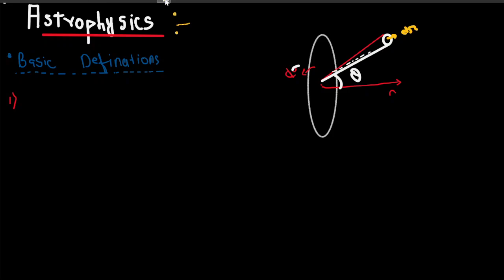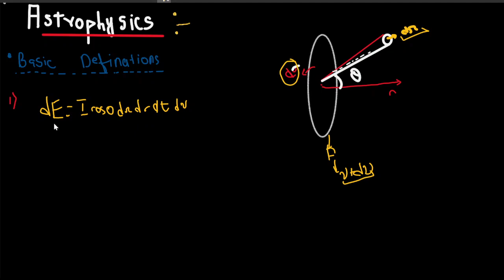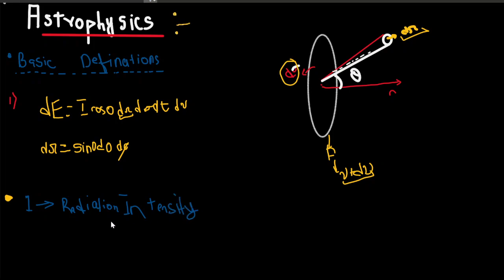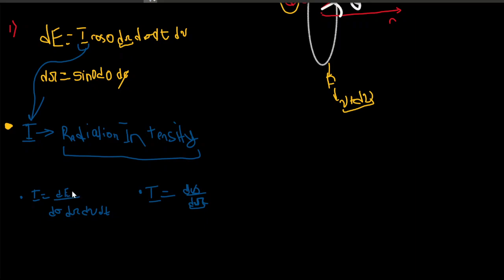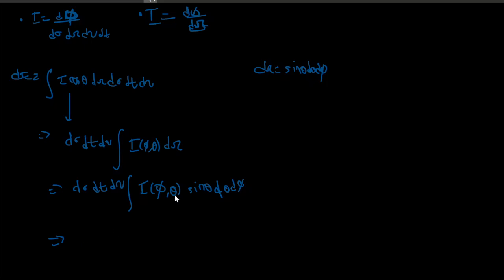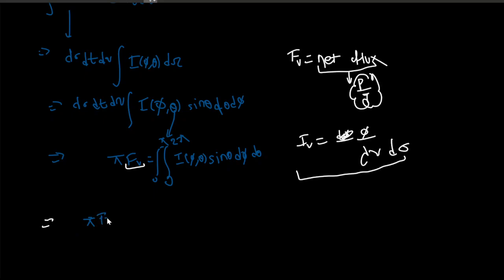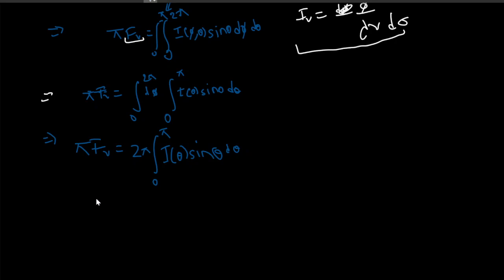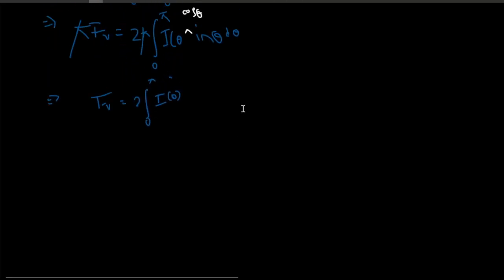Radiation Transfer|| Part-1|| Astrophysics|| For Msc Bsc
astrophysics
astronomy
bsc msc
STARS
planets
basic of astrophysics